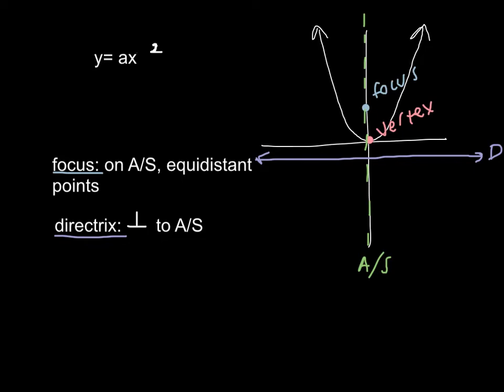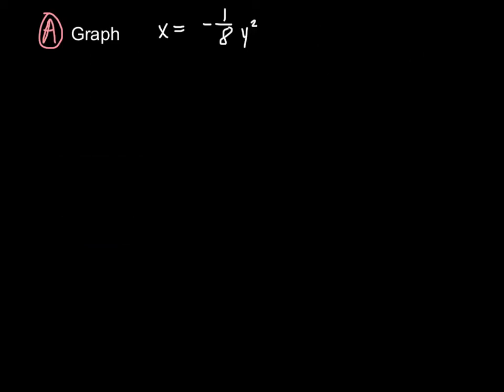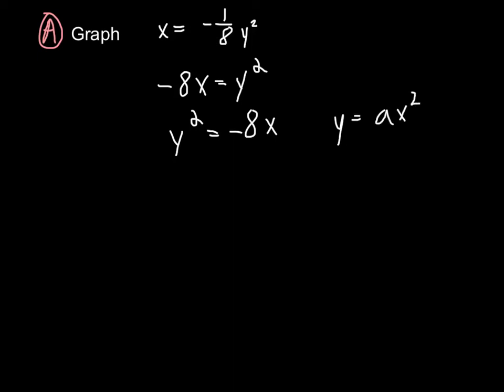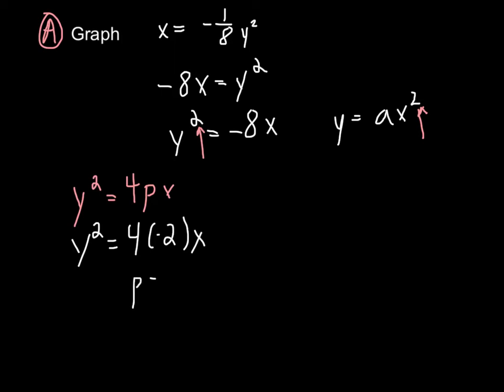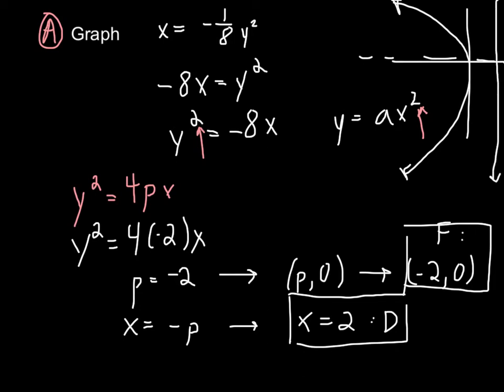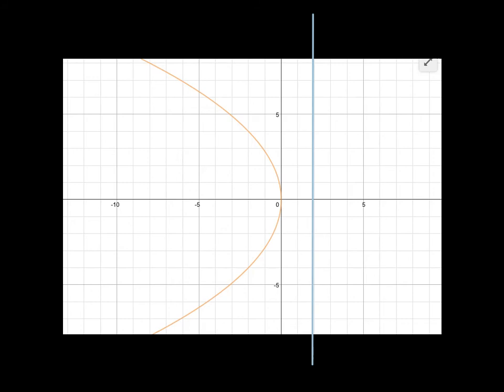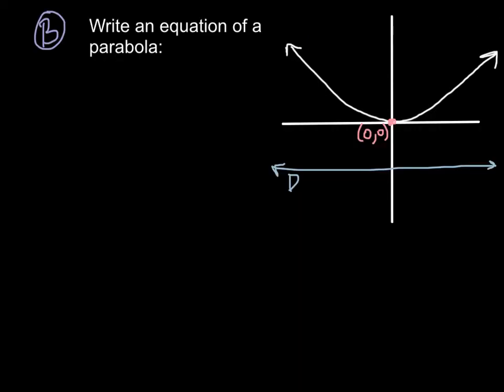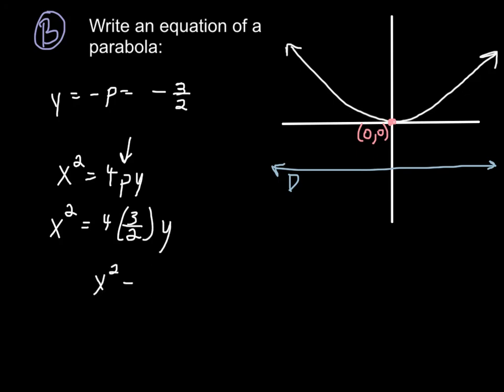9.2: Conic Sections: Parabolas (Algebra II)